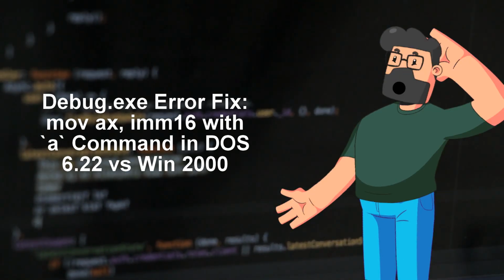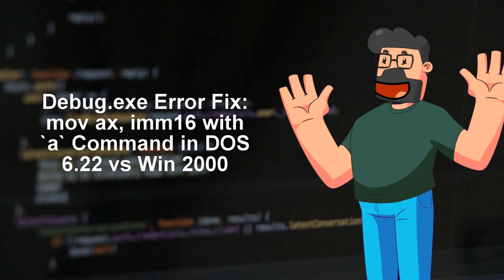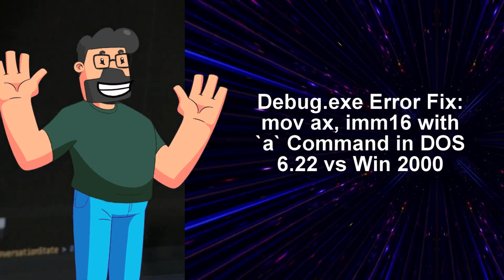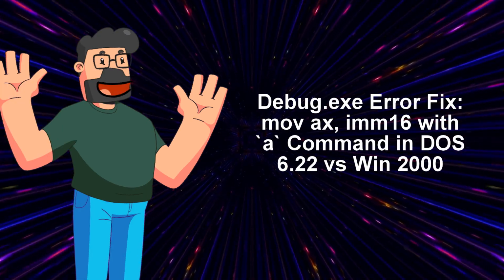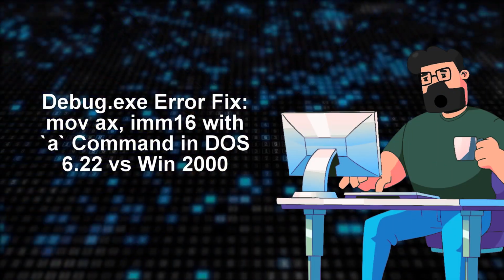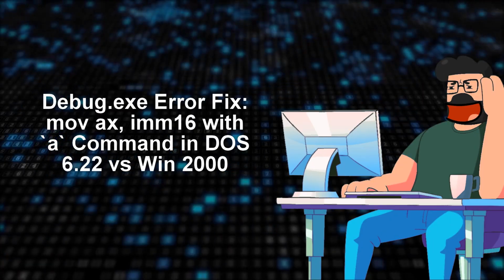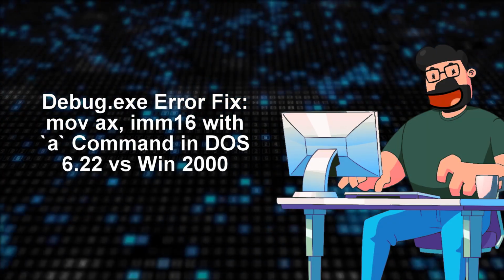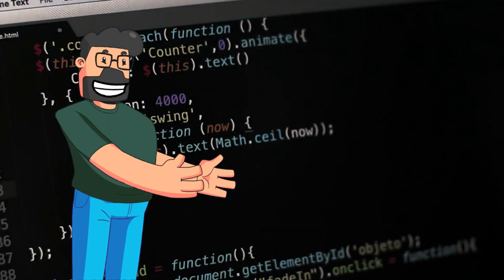Debug.exe Error Fix: mov ax, imm16 with `a` Command in DOS 6.22 vs Win 2000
Learn how to fix the debug.exe error when assembling mov ax, imm16 with the `a` command in DOS 6.22 compared to Win 2000. debug.exe from DOS 6.22 errored on assembling mov ax, imm16 with the `a` command; works in Win 2000.

✅ VIDEO INFO:
00:00:00 - New video: DEBUG.EXE error in MS DOS 6.22
00:00:20 - Address error solved with 'a' command.
00:00:39 - MS DOS 6.22 memory overwrite warning.

This solution would not have been possible without the contributions of users: Riosky Liao and Nate Eldredge